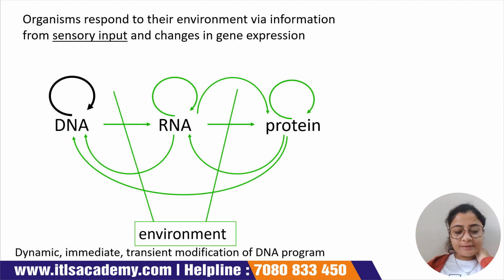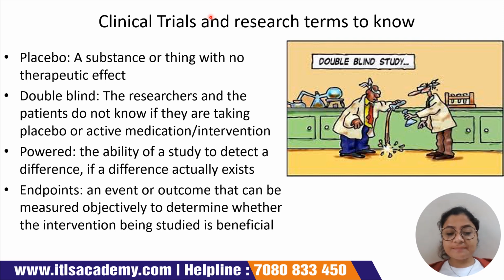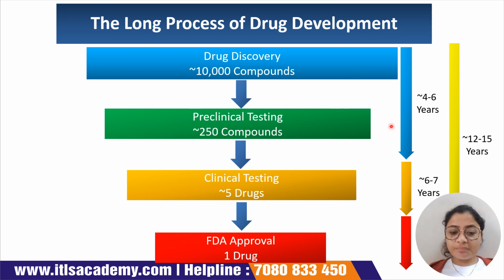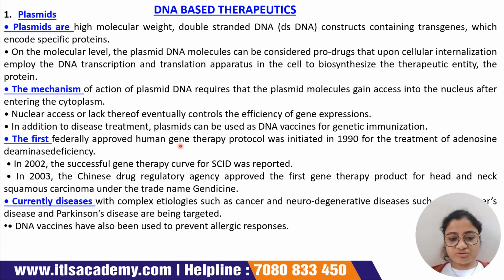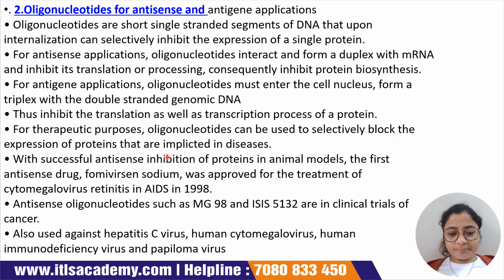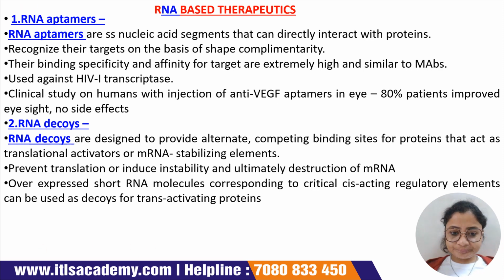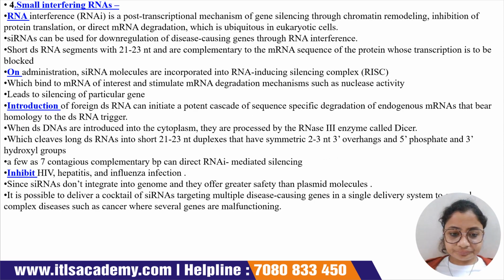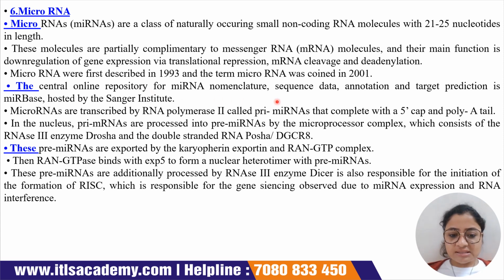LECTURE 20: NUCLEIC ACID THERAPEUTIC AGENTS-I